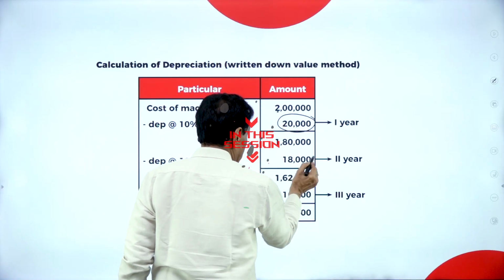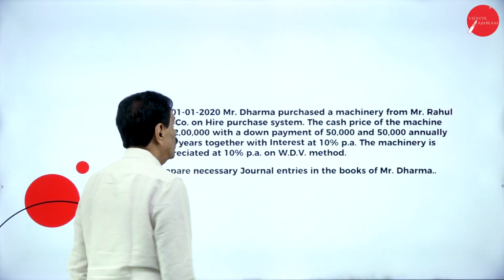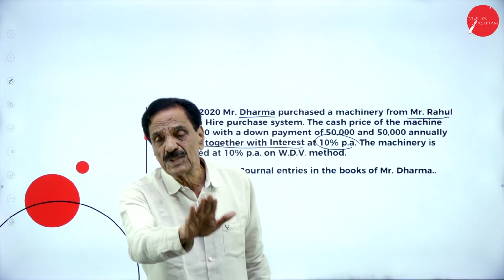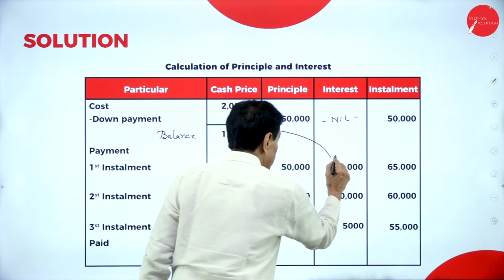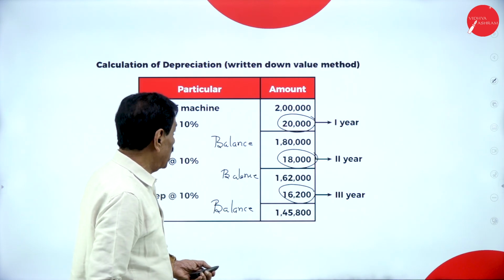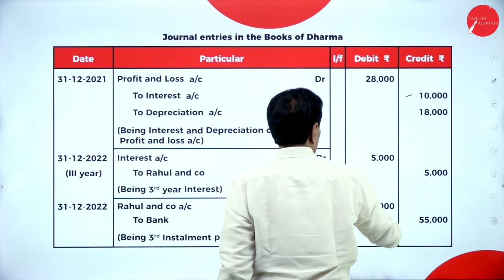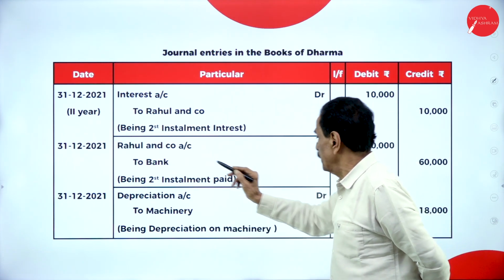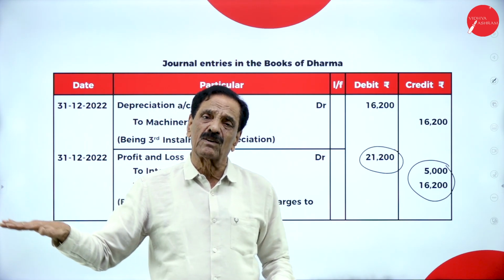DAY 08 | ADVANCED FINANCIAL ACCOUNTING | II SEM | B.COM | ACCOUNTING FOR HIRE PURCHASE | L2